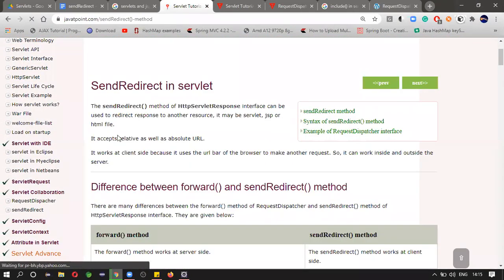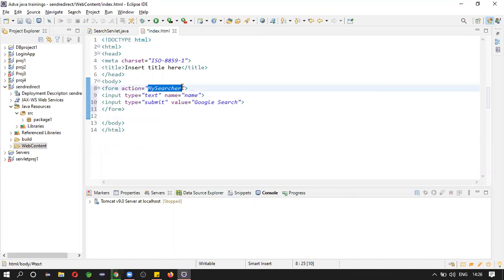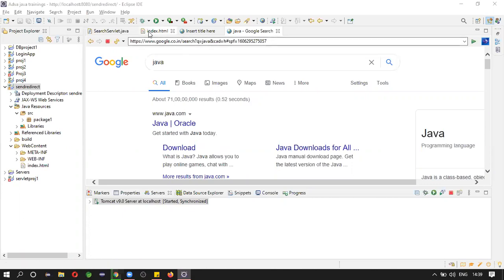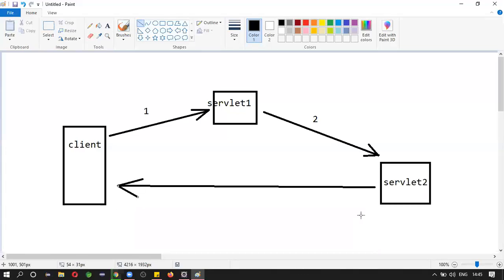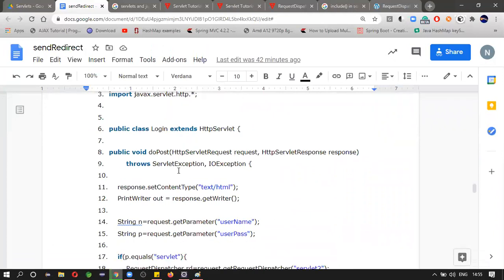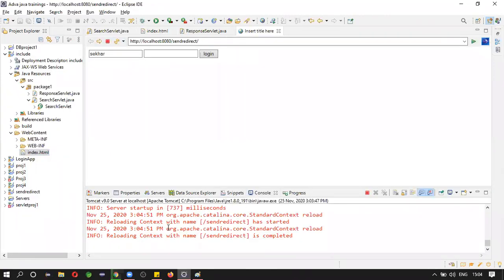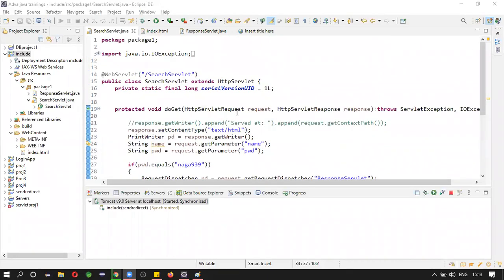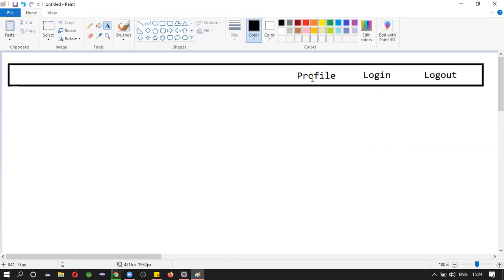Adv Java Day 16 (25th Nov,2020)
sendRedirect() , include() methods and control flow of servlets